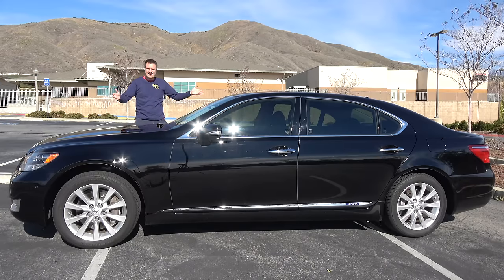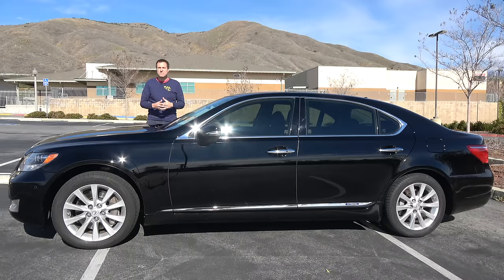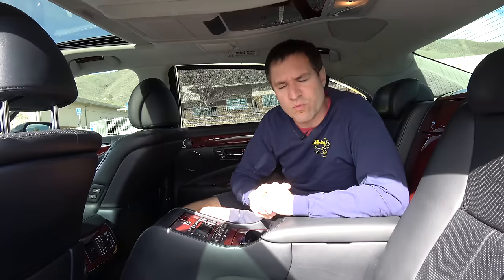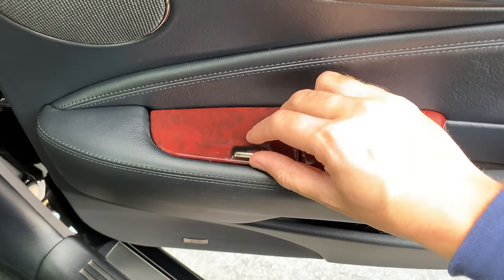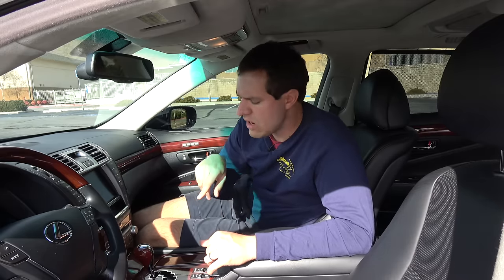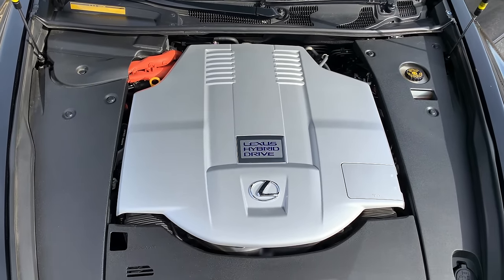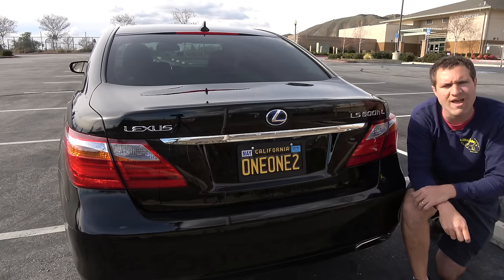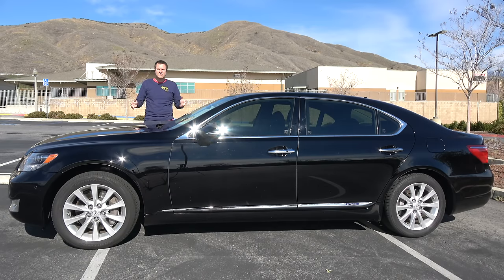Here's Why the Lexus LS600hL Is the Ultimate Lexus Luxury Sedan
The Lexus LS600hL is the ultimate Lexus luxury sedan. Today I'm reviewing the Lexus LS600hL to show you why it's so great -- and I'm taking you on a thorough tour of the LS600hL to show you all the quirks and features of the LS 600hL. I'm also giving a driving review of the Lexus LS 600hL.